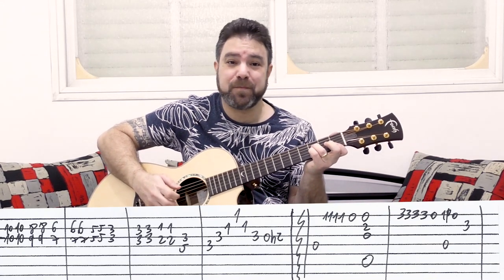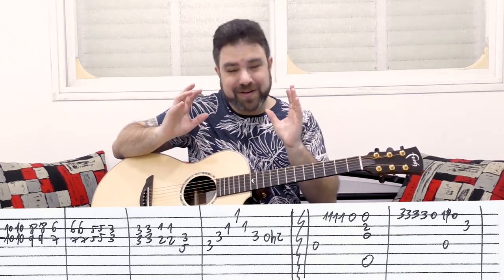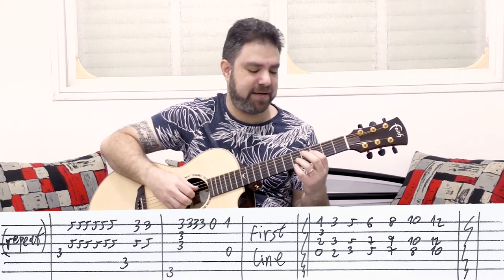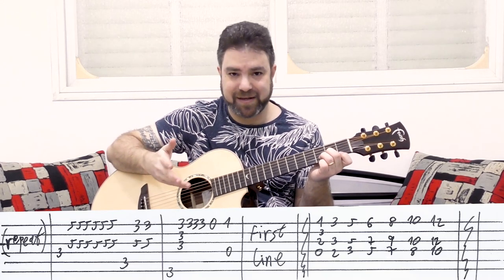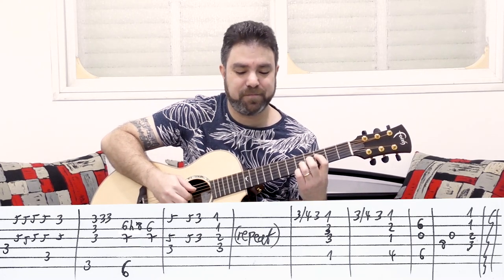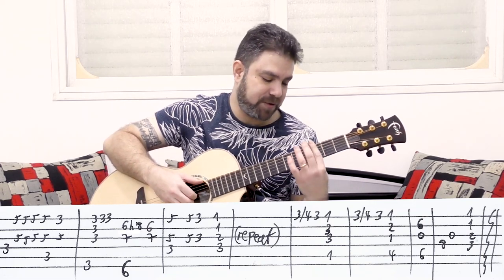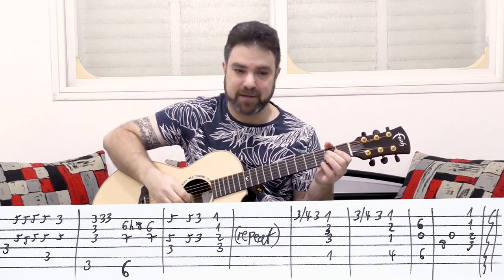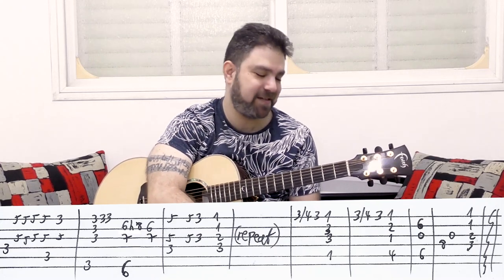Fingerstyle Tutorial: SOS [ABBA] -- Full Guitar Lesson w/ TAB